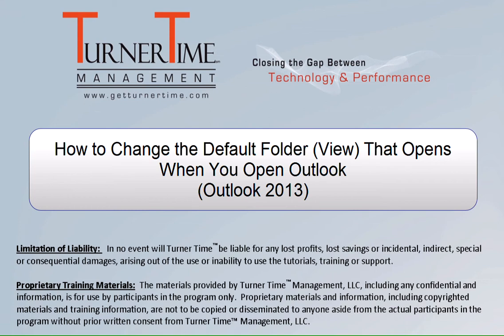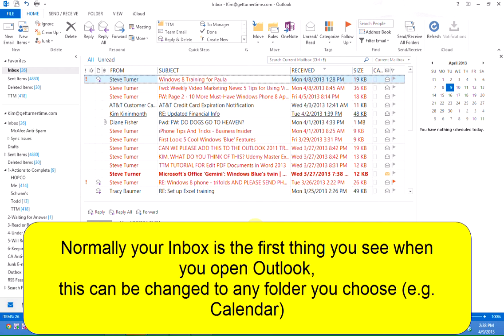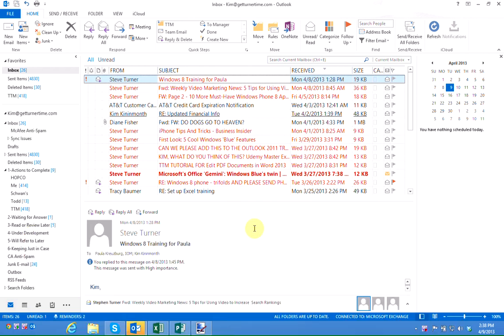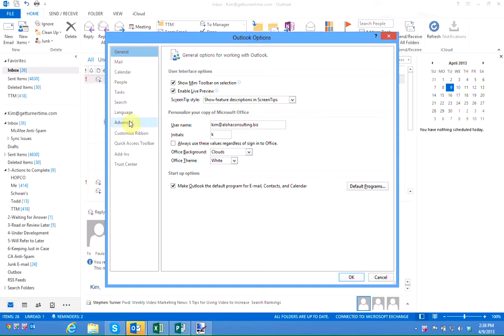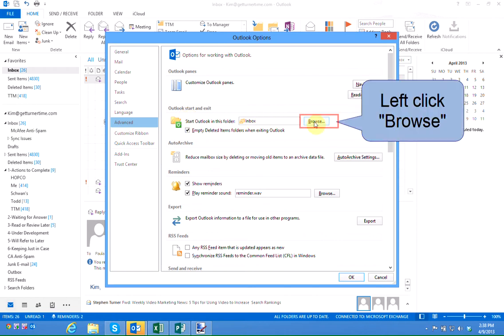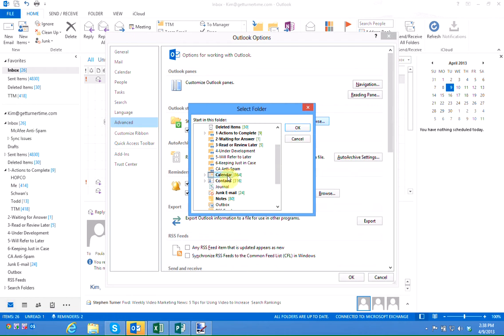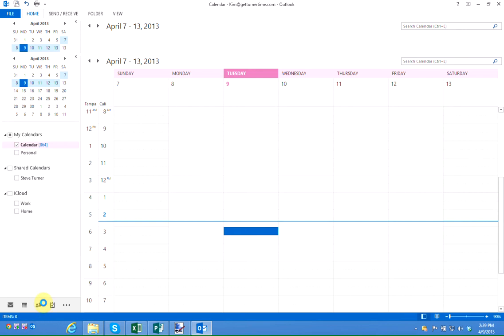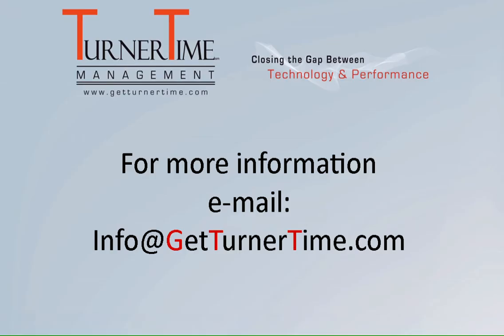How to Change the Default Folder that Opens (Classic Outlook & Earlier Versions)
When you first open Outlook the inbox is the folder that is opened by default.  If you would like to see your calendar (or any other folder) instead, you will just need to follow the steps below.